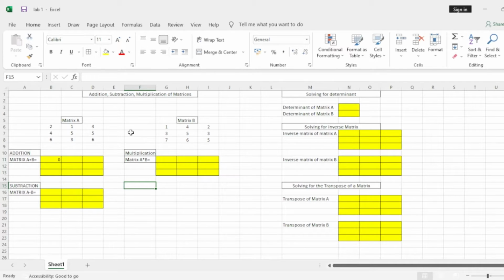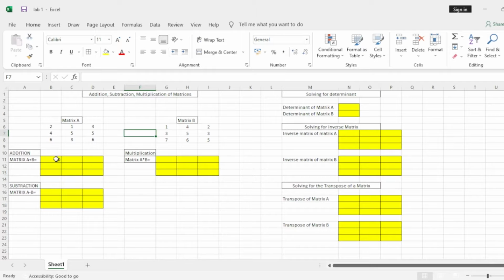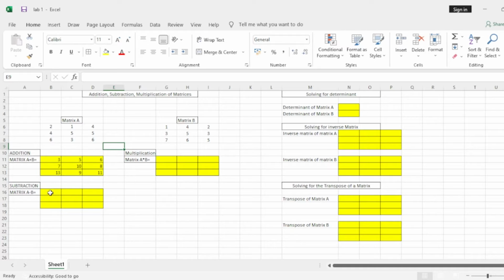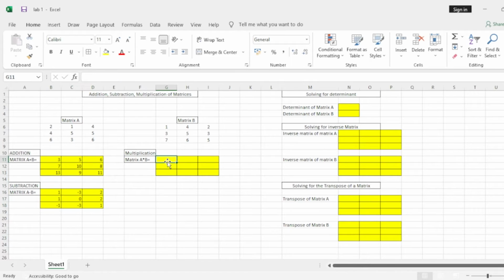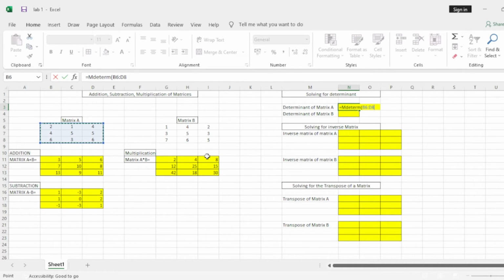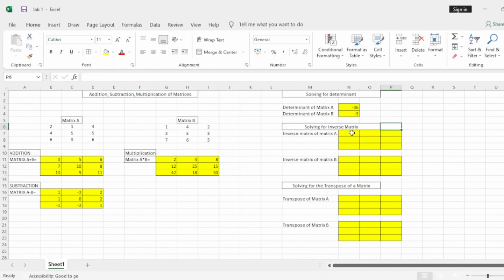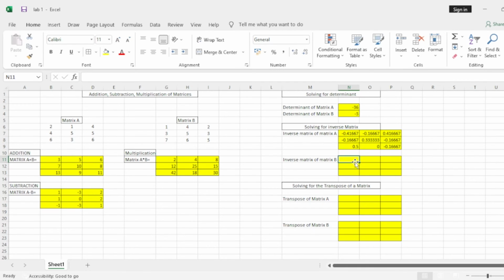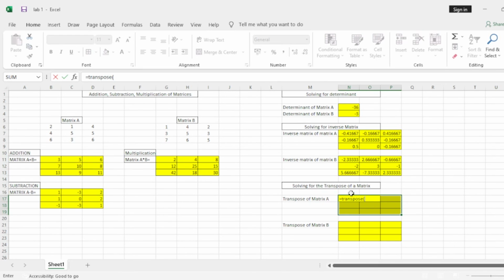Laboratory 1 - Basic Operations of Matrices using Excel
Roland Recilla
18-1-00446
Performing Basic Operations of Matrices